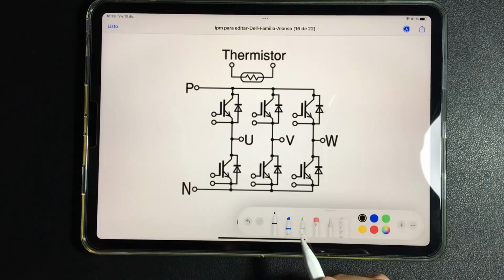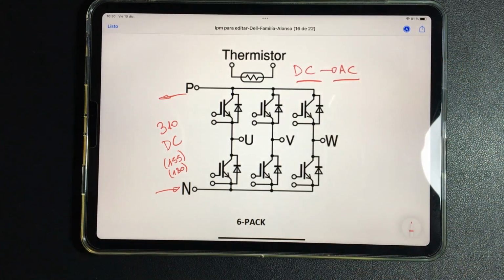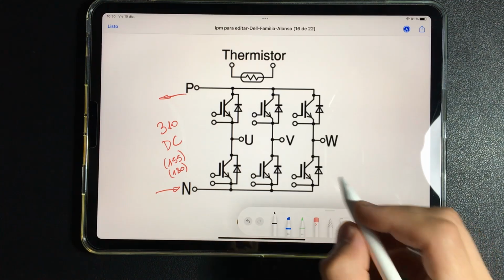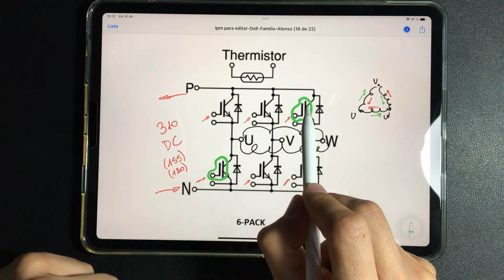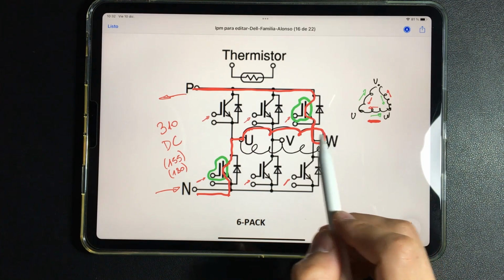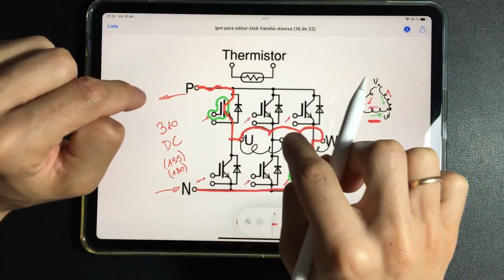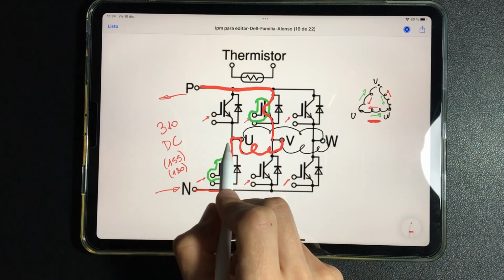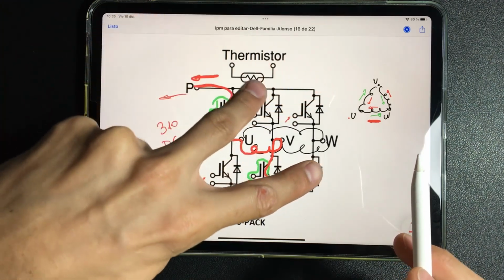Class 40: Discover how IPM creates three-phase current step by step#inverter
From the microprocessor to the IGBT gates: this video will guide you through the intricate circuit that powers inverter motors. ⚙️